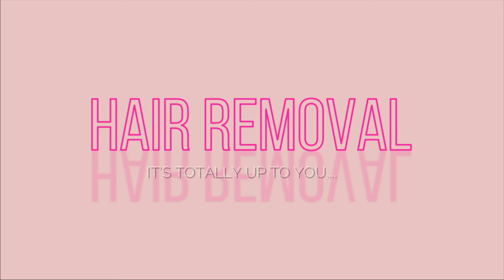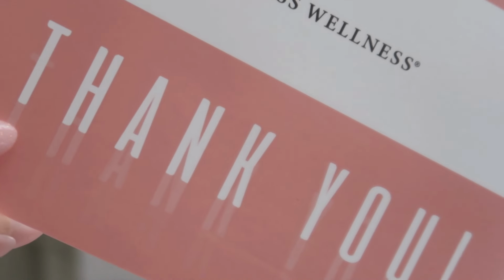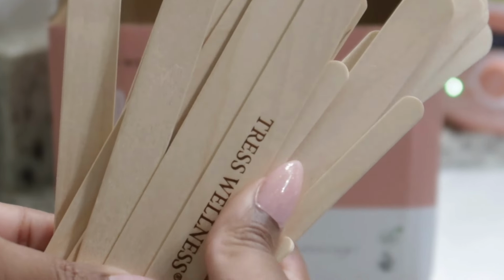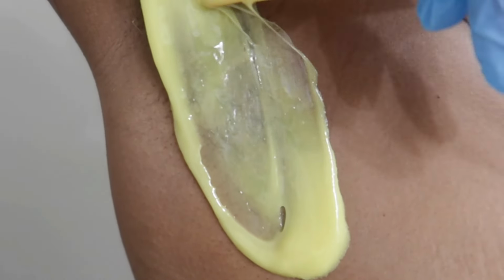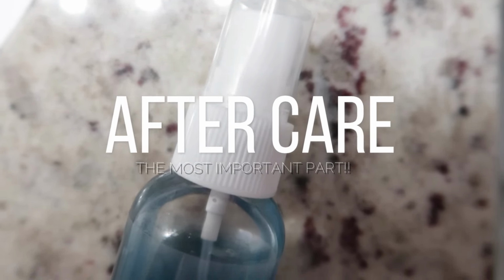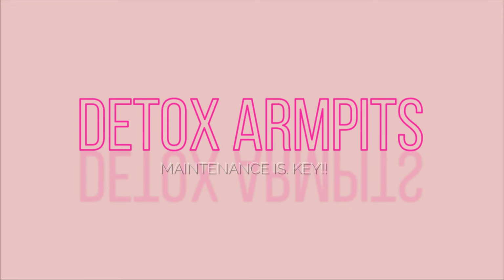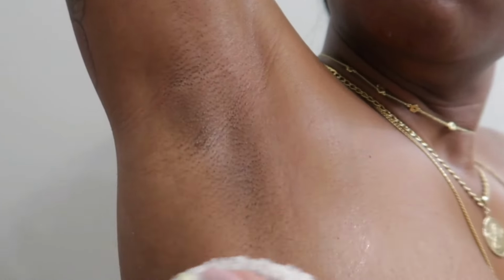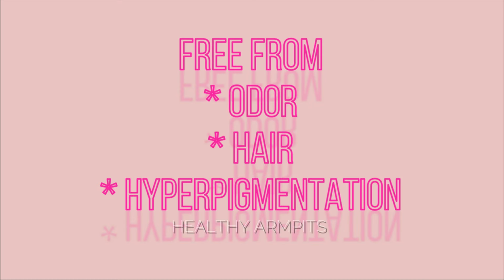MY TOP 5 TIPS TO PREVENT SMELLY SWEATY ARMPITS INSTANTLY!! | FT. THE BEST AT HOME WAX KIT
Products Mentioned:
TRESSWELLNESS WAX KIT
THE KIT FEATURED
BIKINI STAR WAX BEADS
TREEHUT SCRUB
DOVE DEODERANT
CERTAIN DRI DEODERANT
MY FAVORITE RAZORS
My FAVORITE SOAP